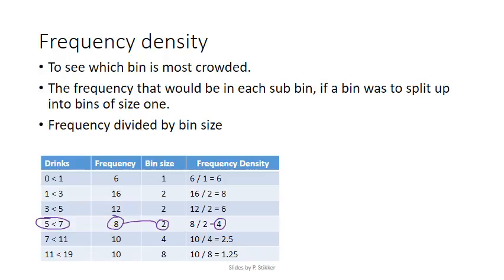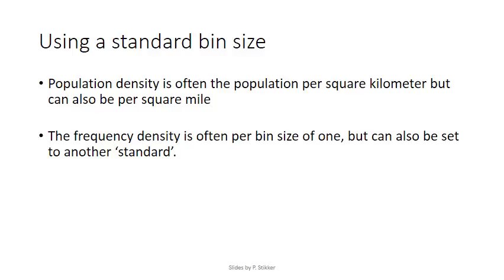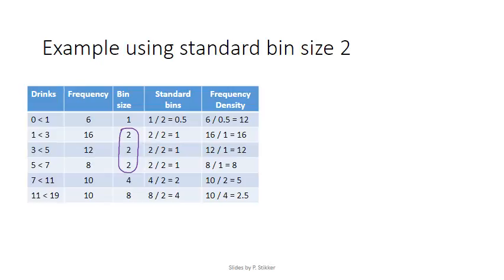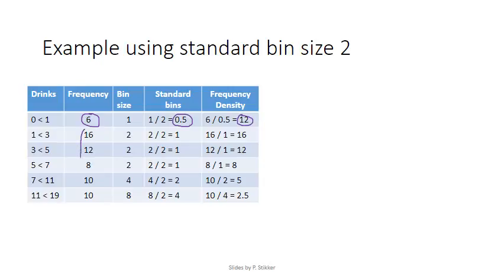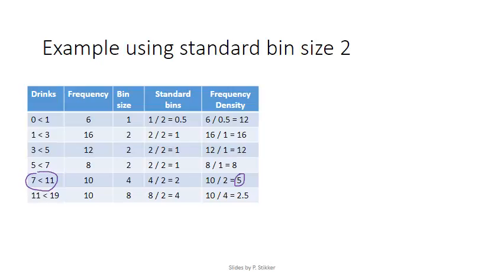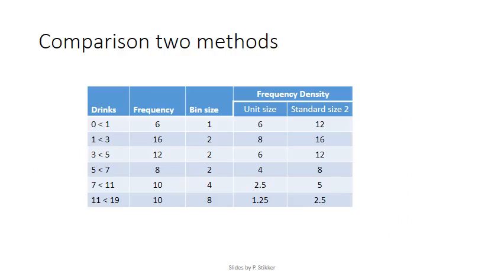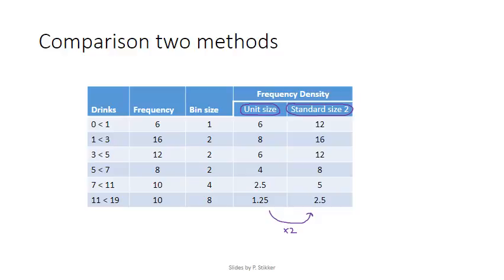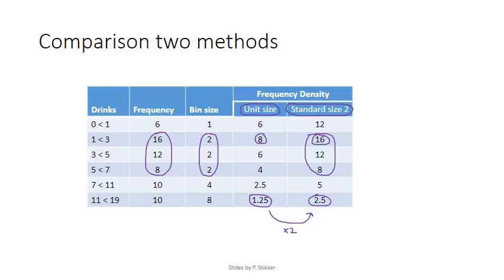S02E05-5 Frequency density using a standard bin size (long version)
Explanation on how to use a standard bin size to determine frequency density.
Note: This is the longer version, if you prefer there is a shorter version of this video as well.